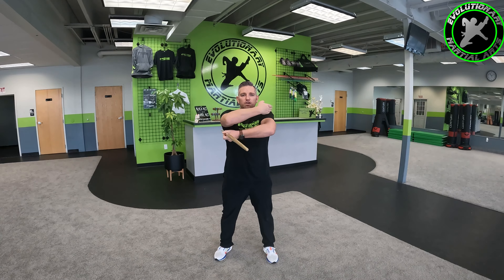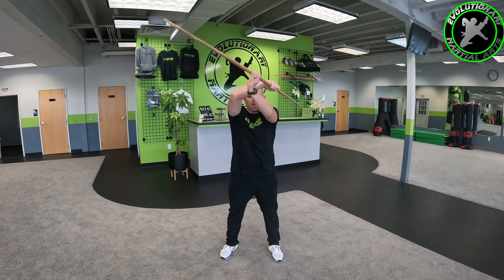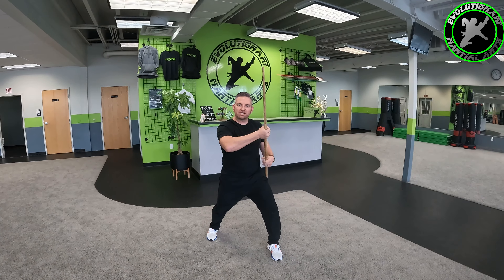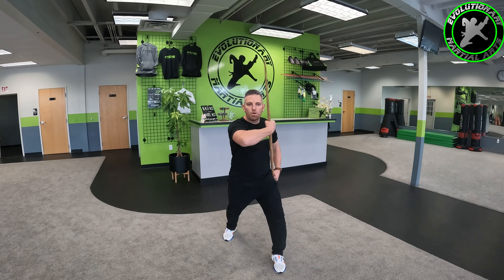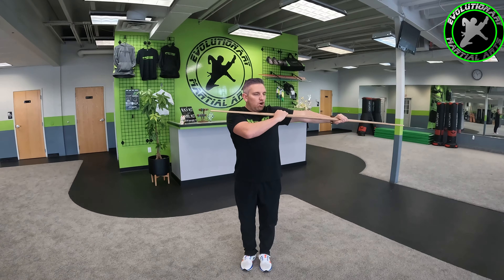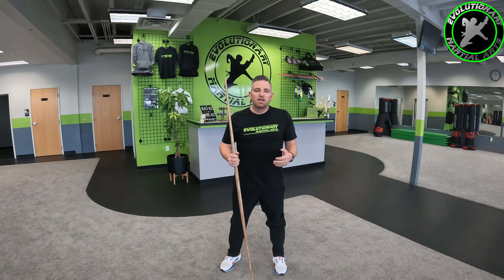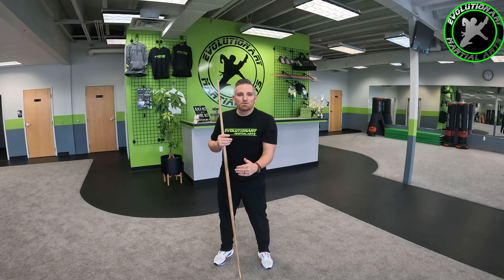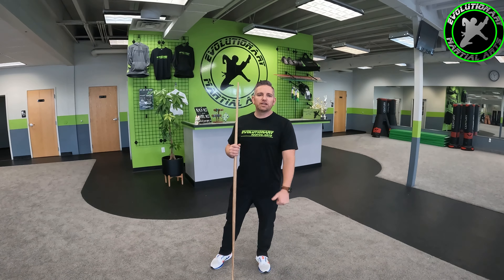Easy Bo Strikes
Here's Sensei Jeff showing some of the basic strike that you guys can practice at home (after you ask your parents) and help you learn your kata faster.